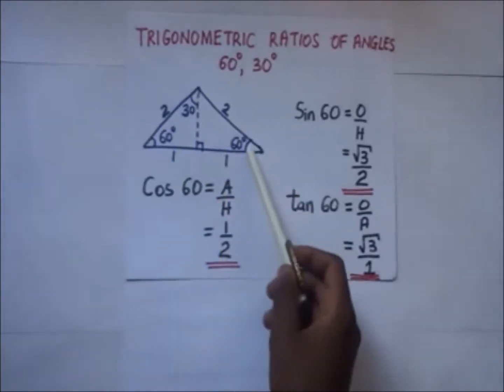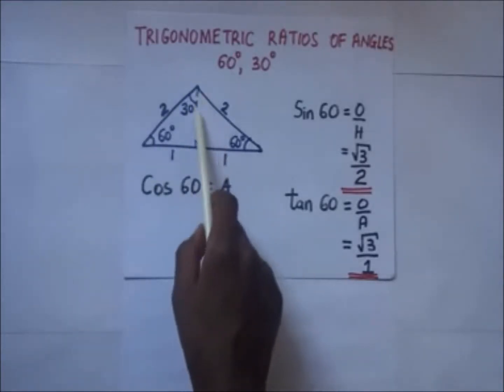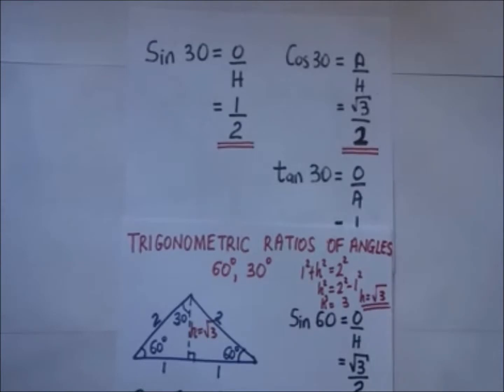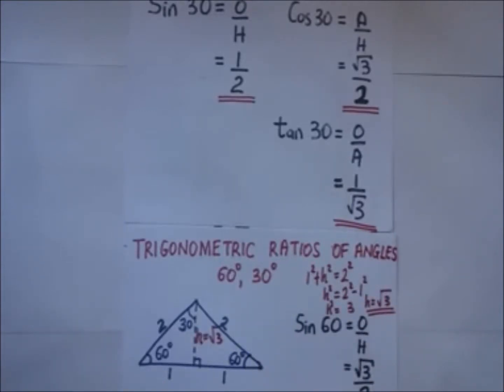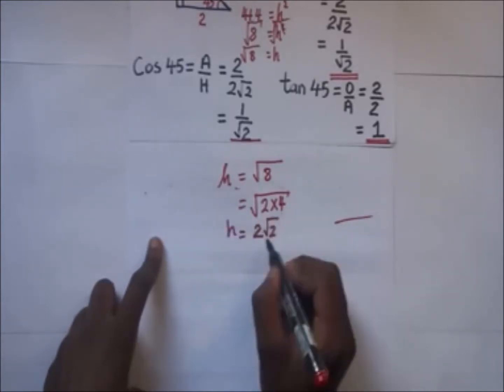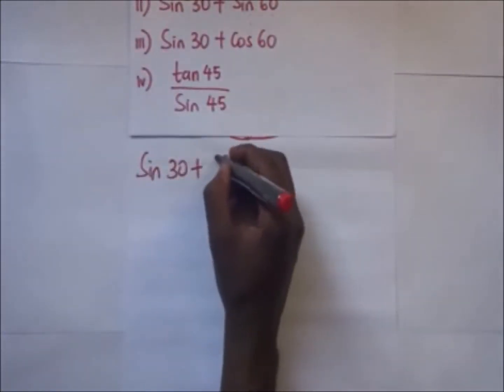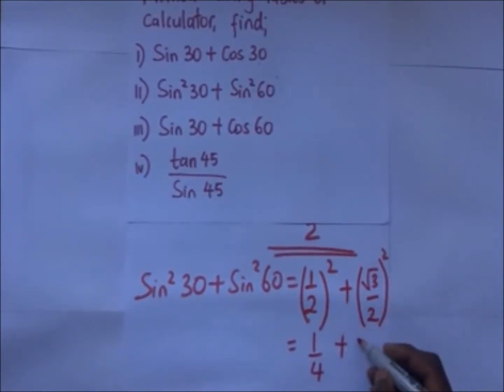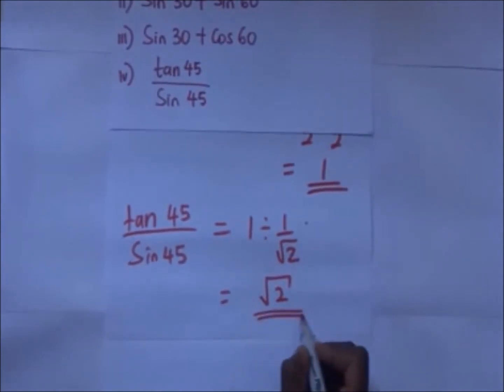Trigonometric ratios special angles - Kisembo Academy GCSE Maths Revision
Here we look at special angles of 30, 35 60 degrees to define their trigonometric ratios.
Specifically, they are ratios of two sides of a right triangle and a related angle. Trigonometric functions are typically used to calculate unknown lengths or angles in a right triangle. ... The ratios for the three main functions — sine, cosine, and tangent — can be recalled using the acronym SOHCAHTOA.
in this video we shall look at the standard trigonometrical ratios of 30, 60, 90